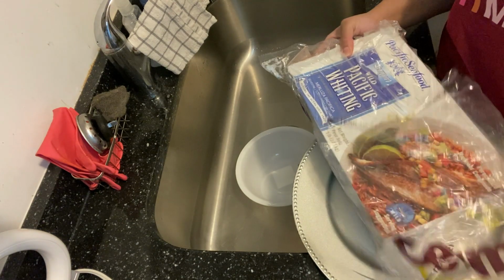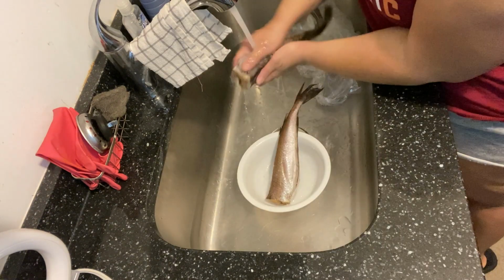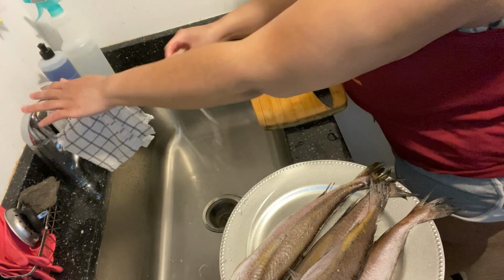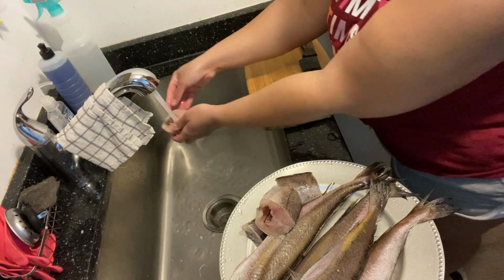Easy and Delicious Whiting Fish Recipe: Cooking with Me!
😎ABOUT ME😎
Where are you from?
Dixmoor, Illinois

Where do you currently reside?
Chicago, IL

When did you marry?

How long have you been natural?
A total of 11 years as of 2023

When did you get your locs?
December 2021

When was your last big chop?
August 2015 (Initial Big Chop August 2014)

When did you have your baby?
March 2021

How many children do you have?
1 Daughter